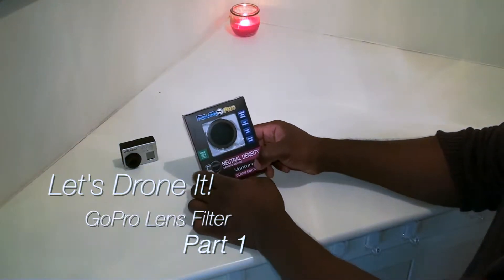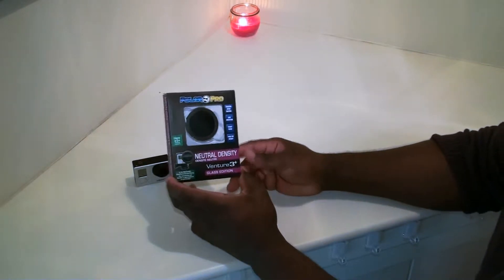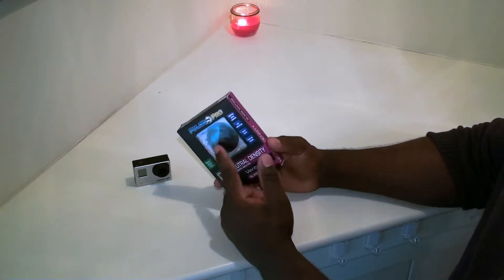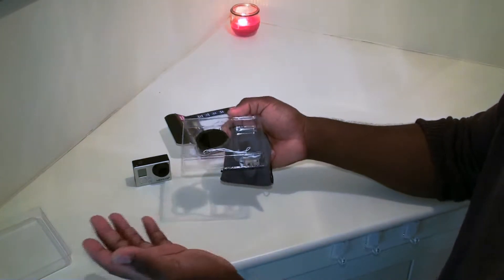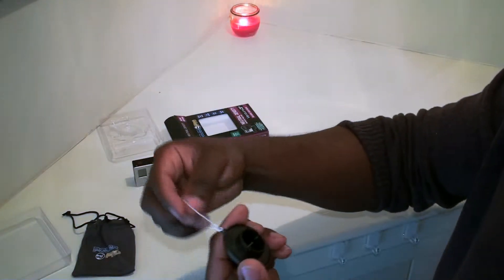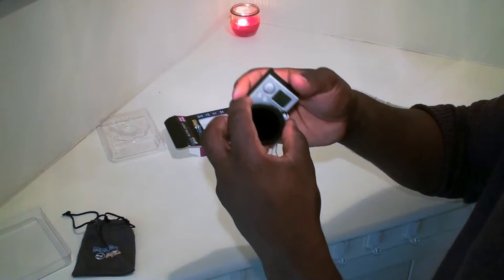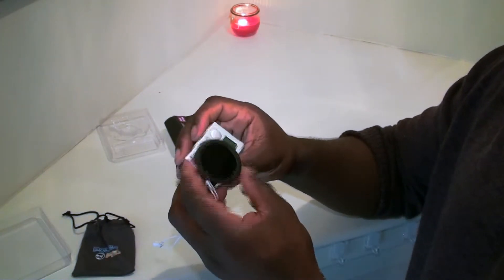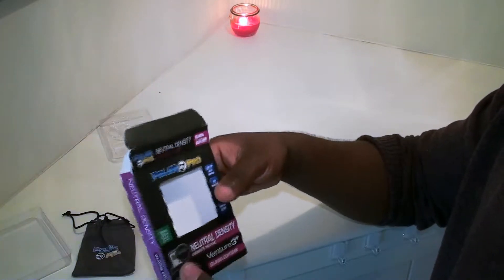GoPro Lens Filter Part 1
Polar Pros GoPro Lens Filter.